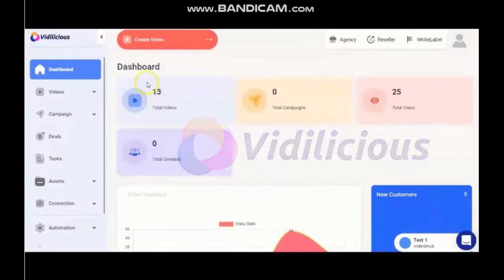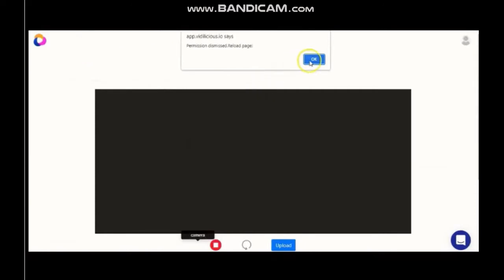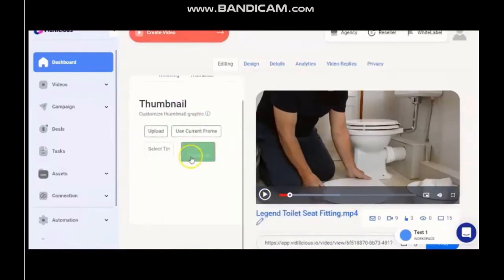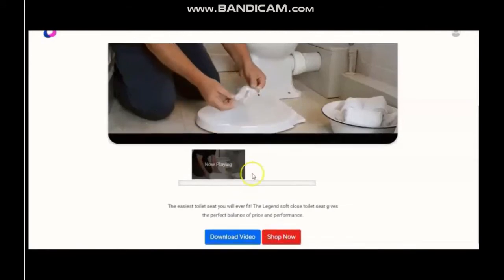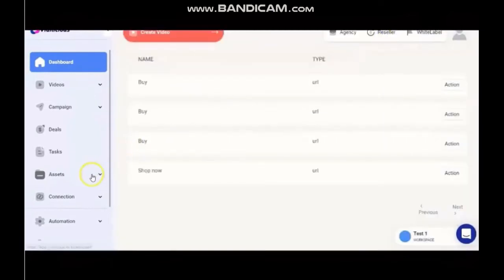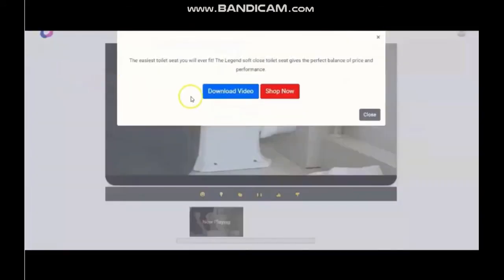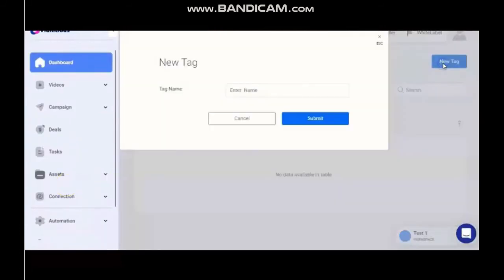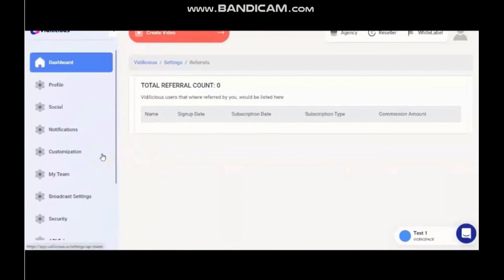Vidilicious in action | Vidilicious tutorial video